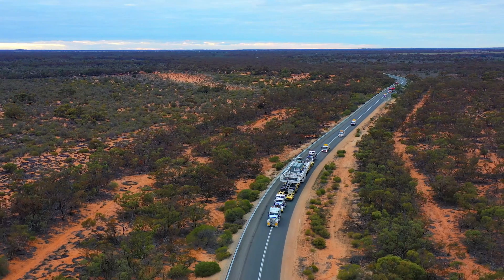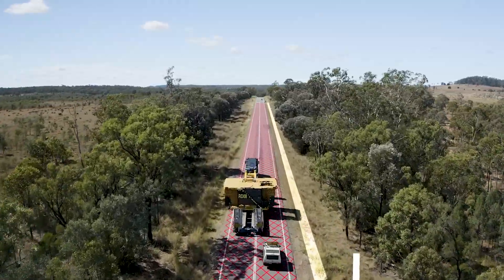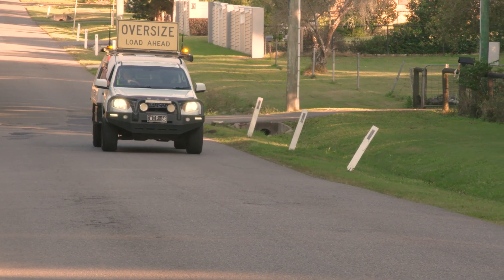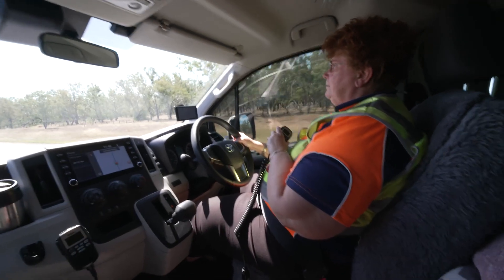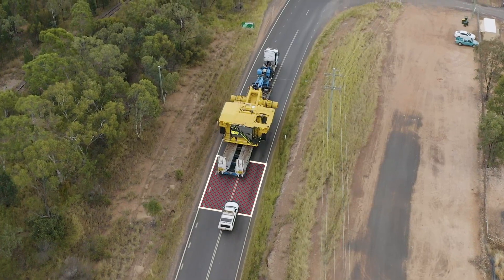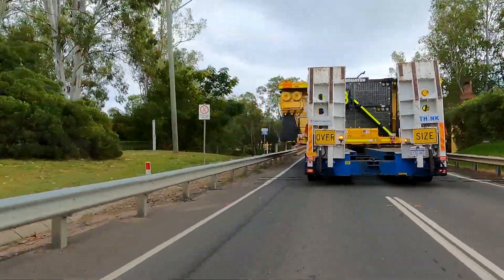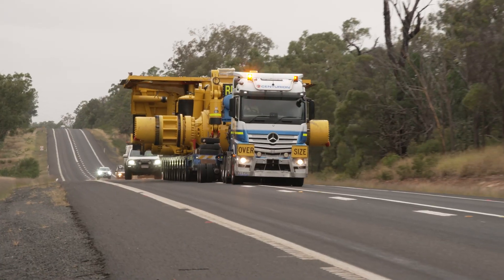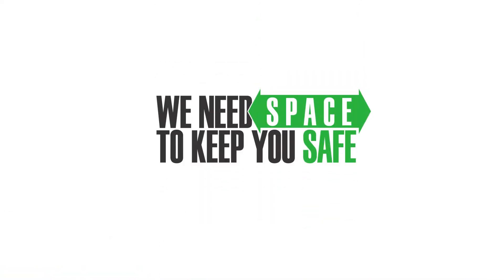Driving safely around oversize loads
No matter where you're driving in Australia, you may come across a truck with an oversize load. It may be an old house being moved to a new location, equipment for mines or construction projects, or giant turbines for a wind farm. The National Heavy Vehicle Regulator joined forces with Centurion, the Queensland Police Service and Working iT Pilots to produce these videos. Thank you also to Ares Group, The Drone Way, ODLS and Queensland House Removers for providing additional footage of oversize load movements.